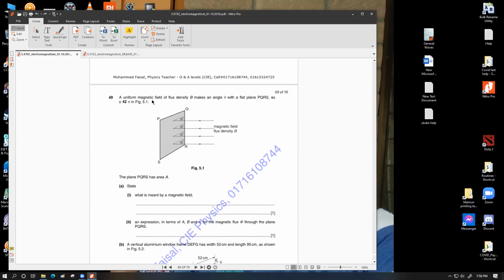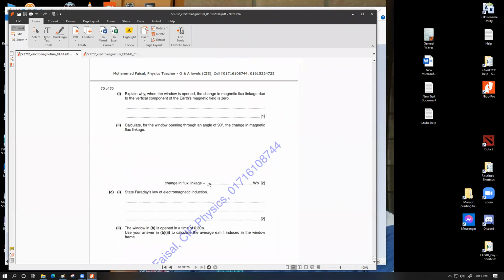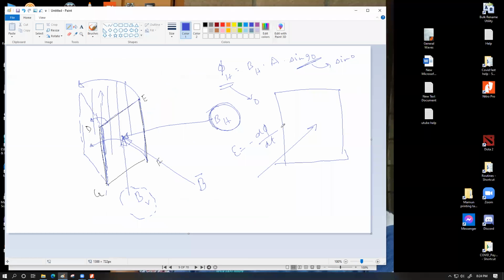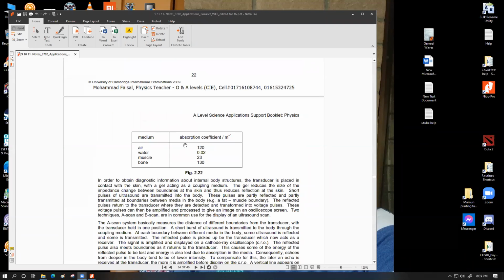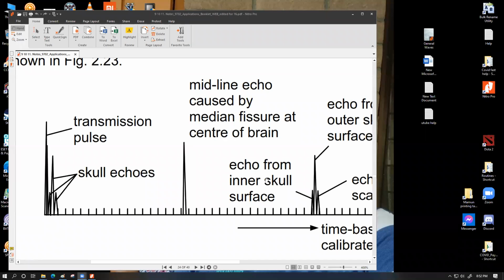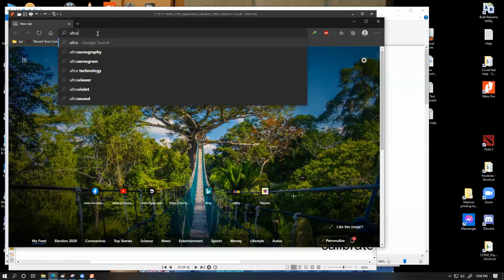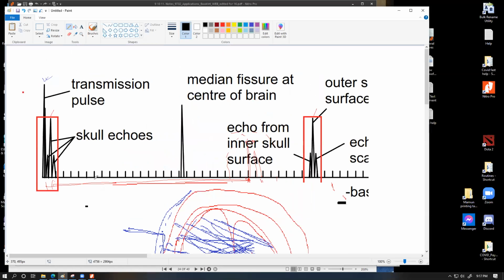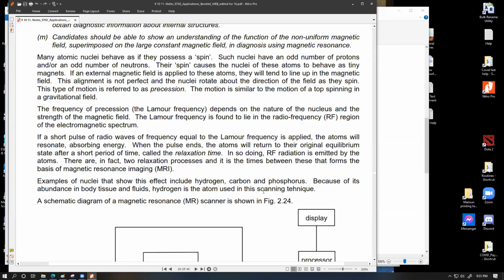A2 Remote sensing Ultrasound scan (part 2)